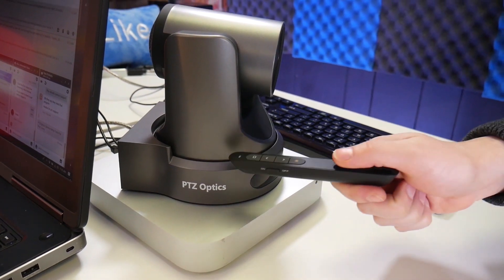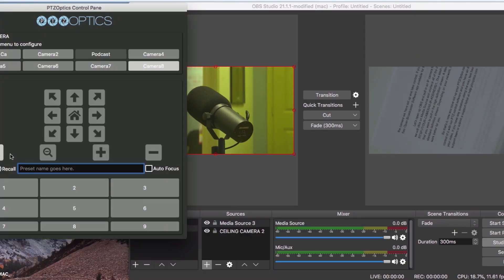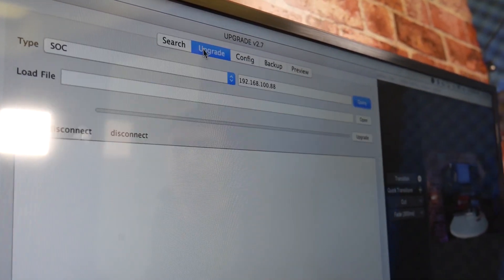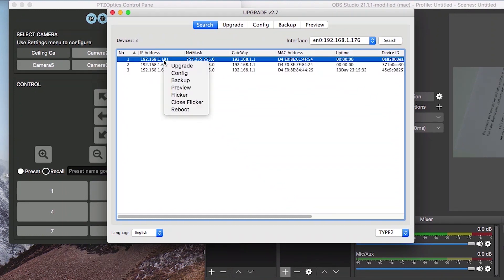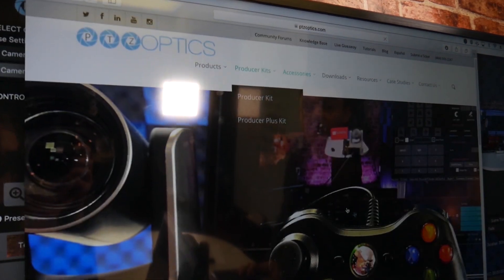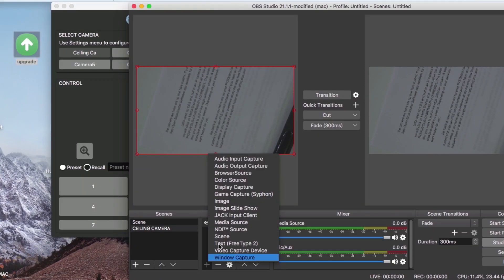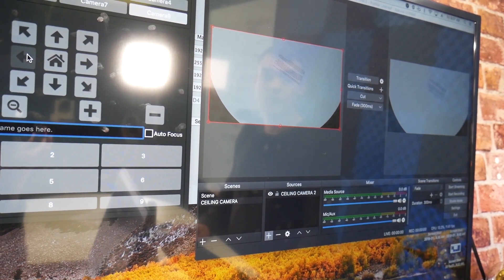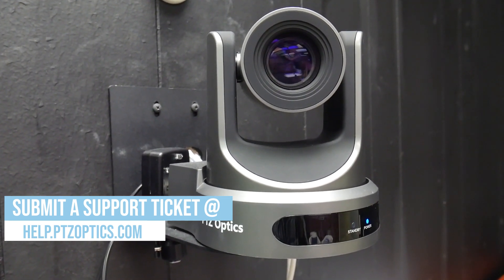New MAC Camera Software Tools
In this video, we are going to review two essential PTZOptics camera tools for Mac users. The first tool is our IP Address Settings Tool. This tool will allow you to search your local area network for a PTZOptics camera on your network and remotely configure your cameras IP settings. This is useful for quickly setting your PTZOptics camera to a static IP address or setting up the camera for DHCP functionality. The second tool we will review is the PTZOptics camera control software for Mac. This software provides intuitive PTZ camera controls for up to 8 IP connected cameras over your local area network.

You can download the mac IP address settings tool The first time you open this application you may notice a security warning. If you see this warning you will need to access your systems Security and Privacy Settings and allow this app to be opened.

Once you have opened this application, you can select your computers network interface card and press the search button. This should identify the cameras available on your local area network. If you are just about to set up a PTZOptics camera on your network you may find a camera with the default IP address of 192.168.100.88. We highly suggest that you set up a static IP address for this camera on the same range as your computer. Alternatively, you can set up your camera in DHCP mode where it will receive an available IP address from your DHCP enabled router.

To set up a static IP address for your camera you can right-click a camera in this application and press “config”. Inside the configuration area, you can select a mode. Select the manual mode to set up a static IP Address. In the first text field, you should enter the cameras static IP address. Then you can enter the netmask, gateway, and First DNS. Once all of this information is set up correctly you can press the set button. You will see the camera reboot and once it’s done, the camera will have a new IP address.

Now that our camera has a new IP address, let’s use the PTZOptics IP camera control software to take control of it. You can download this software at PTZOptics.com/Apps. Once installed you can open the application and enter your cameras IP address in the settings menu. You can enter the IP and name the camera in the IP settings area. Now we simply need to click the camera we have set up and take control. If you are looking for a video preview, try using the free Open Broadcaster Software app available for Mac at obsproject.com.

Let’s open up OBS and pull in an IP camera feed from our PTZOptics camera. To do this we will click on Media Source and uncheck all of the default boxes. In the input field enter RTSP://YOUR-CAMERAS-IP-ADDRESS/1. The slash one after the RTSP information tells OBS that you want to pull in the high definition stream. A slash two would tell OBS to pull in the standard definition stream. Depending on your network, the standard definition stream may work better for you.

So that’s it, now you have set up your PTZOptics camera with a static IP address, taken control of it with our PTZ control software and you have an IP video feed inside OBS to preview your video.